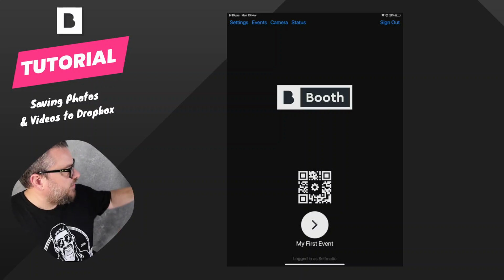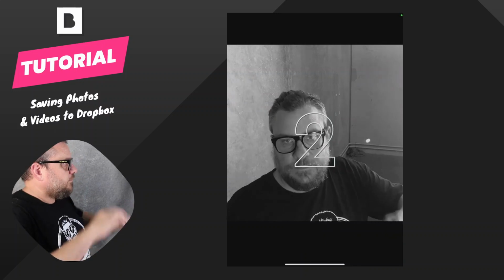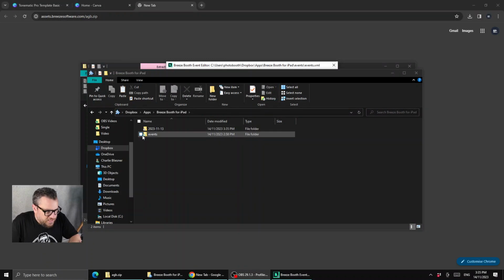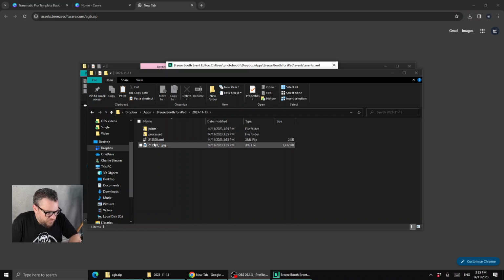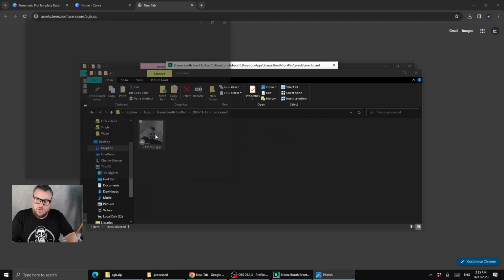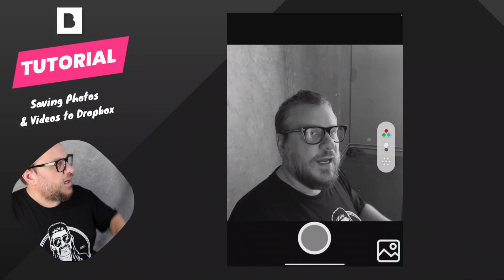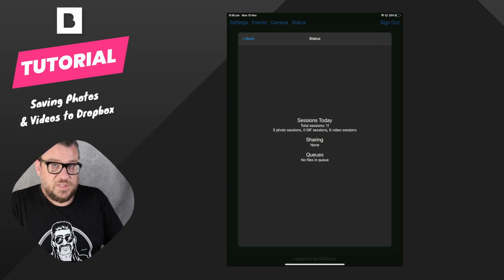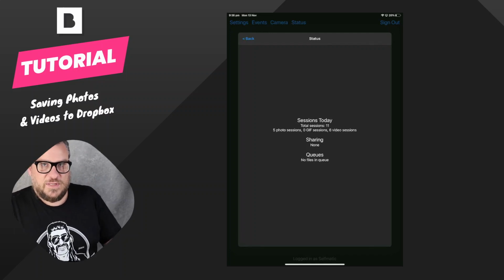Tutorial. Save Photos and Videos to Dropbox on Breeze Booth for iPad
Saving your photos and videos to Dropbox is a super easy way to sync your event files back to your HQ! Follow these quick steps and you'll photos and videos will be in the cloud in no time.